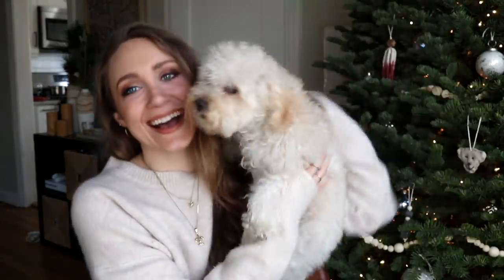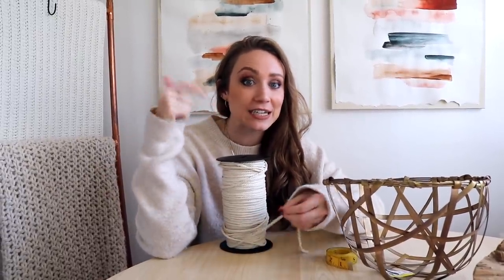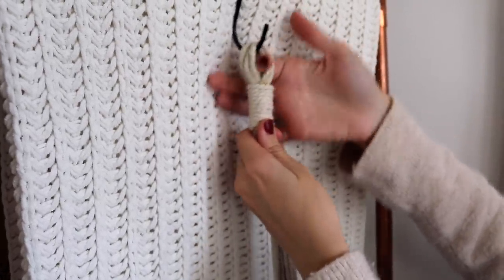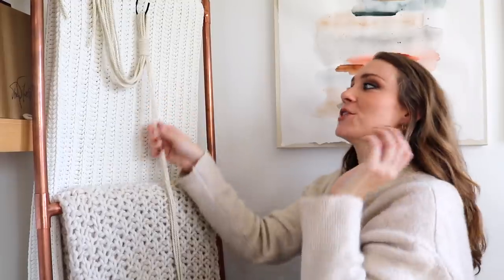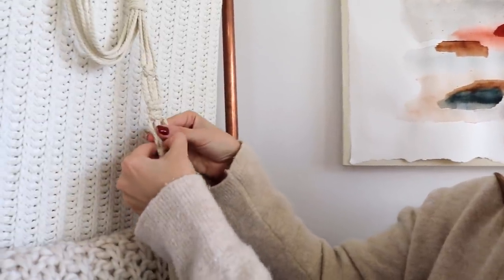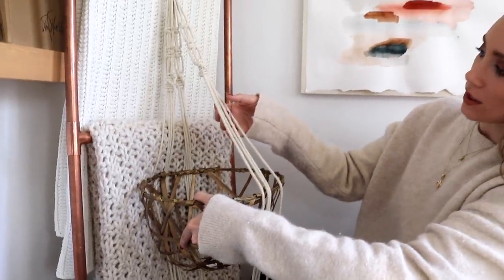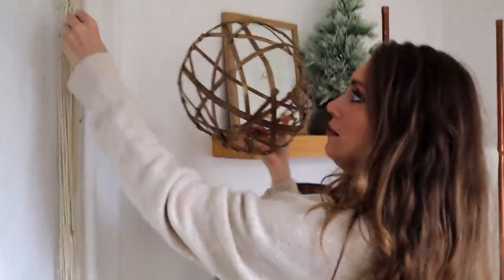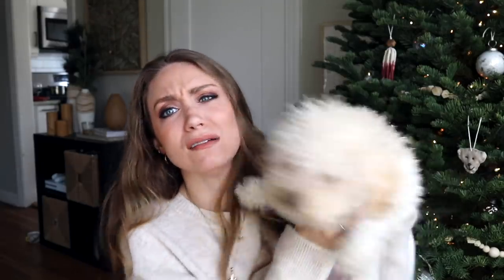THRIFT FLIP DIY Macrame Plant Hanger | XO, MaCenna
Happy Friday!! I found this gold “thing” at the thrift store a few weeks ago and have been holding onto it for a while to make something special. SOOO today I am turning it into a DIY Macrame Plant Hanger for my kitchen!

Macrame Cord I use

❥ XO, MaCenna